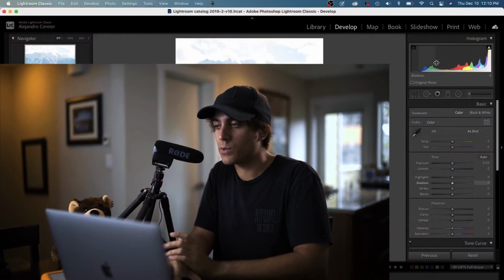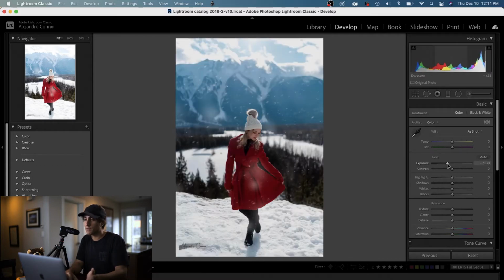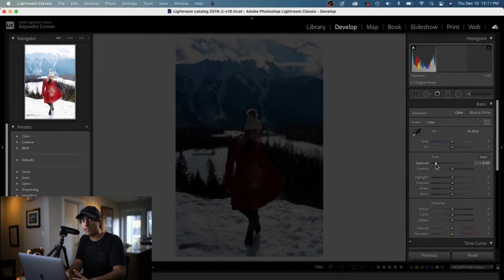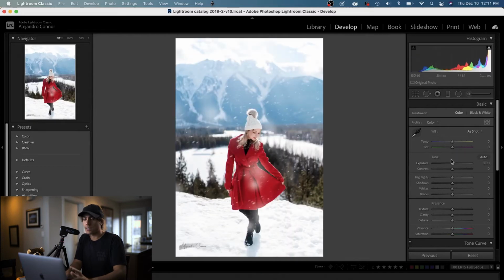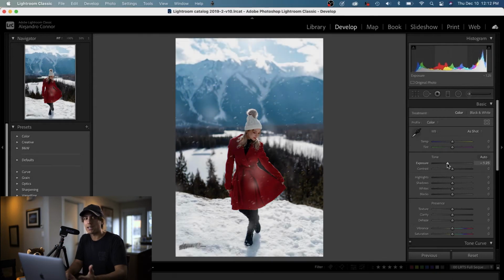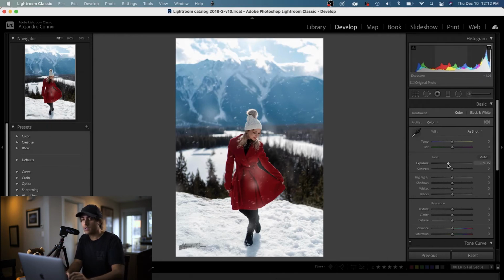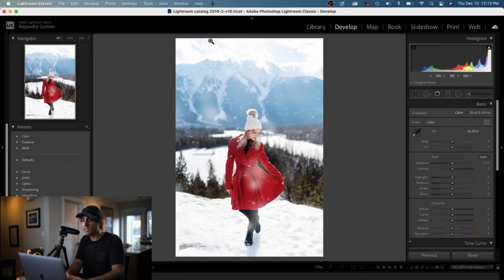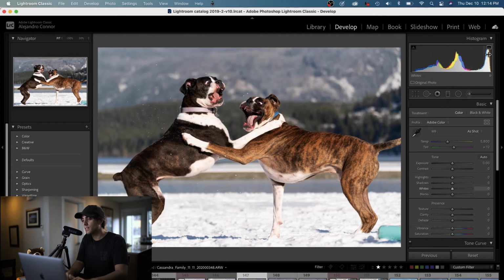-Tutorial- exposing for winter scenes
learning how to expose your histogram correctly in Winter shoots.